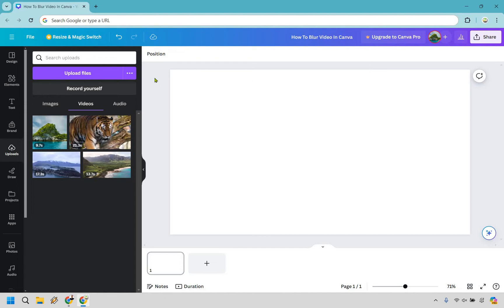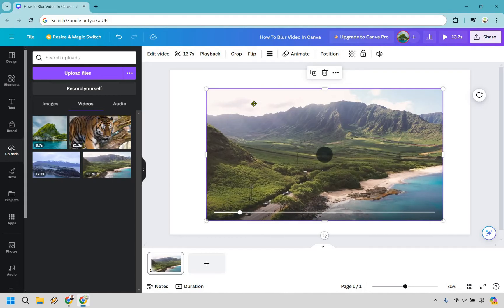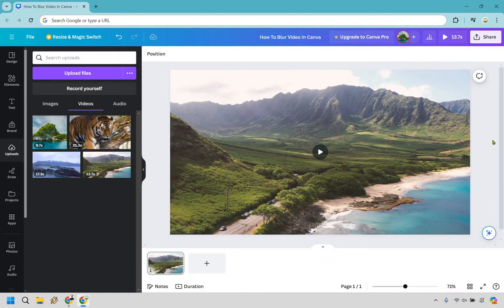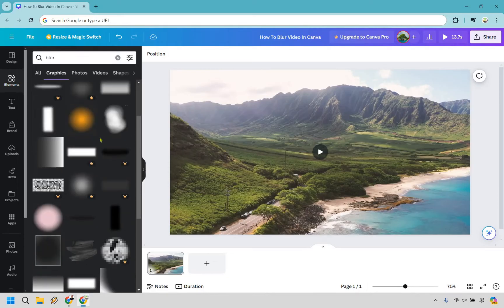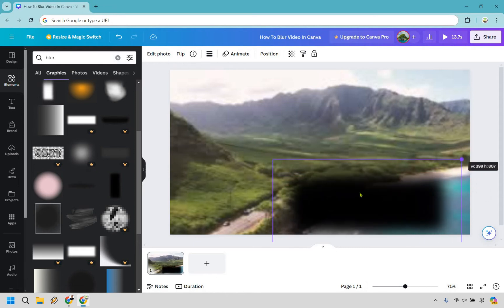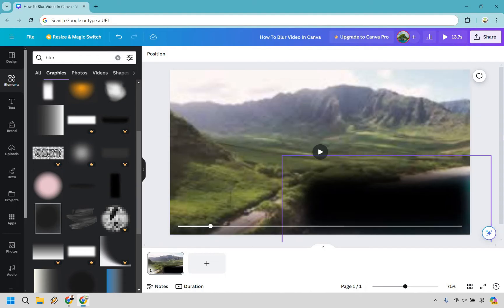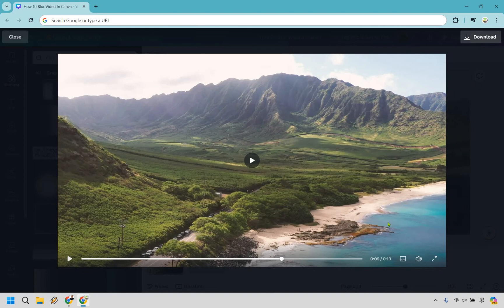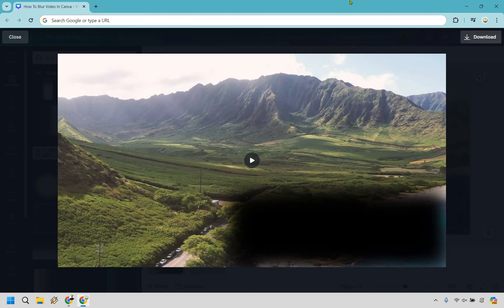Can You Blur Video In Canva? (Closest Canva Blur Effect)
Blur Video In Canva?

👋 Hey there! Thanks for docking at Marketing Island for our "How To Blur Video In Canva" video. Here’s what we’ll be exploring today:

🏝️ Canva Blur Video Tutorial: This is going to be the closest thing that you can get to the blur effect in a video, and you can watch to see how it is done.

🔍 I hope this tutorial helps you master the art of video blurring to enhance your projects like the gentle blur of a horizon at sea. If this video helps clear up how to creatively use blurring in your videos, be sure to click the thumbs up button—it’s like sending a cheer across the waves.

So, grab your creative gear and let’s blur the lines between reality and imagination. Ready to add a touch of mist to your video projects? Let’s dive in!